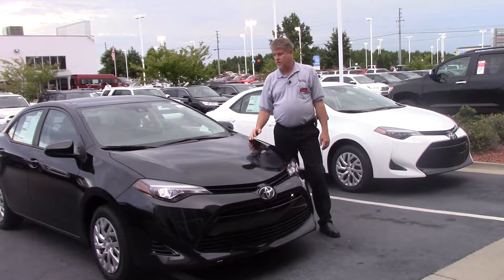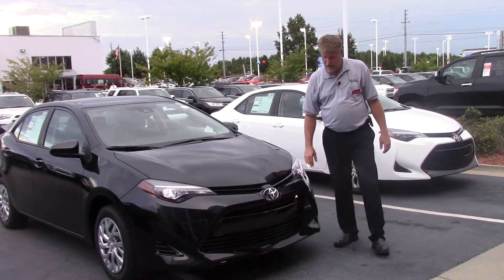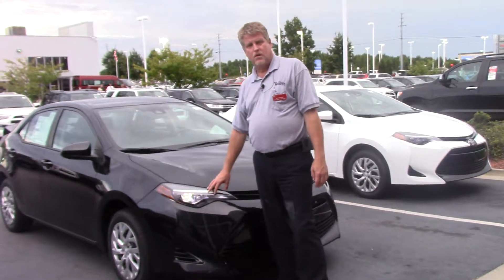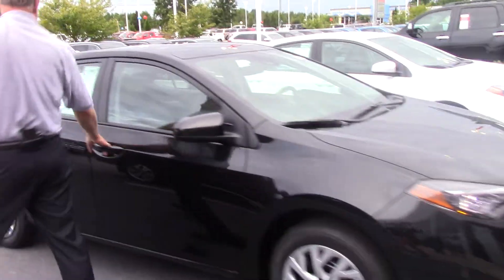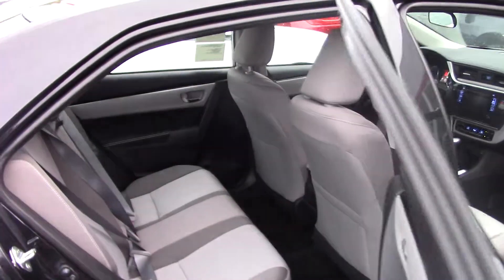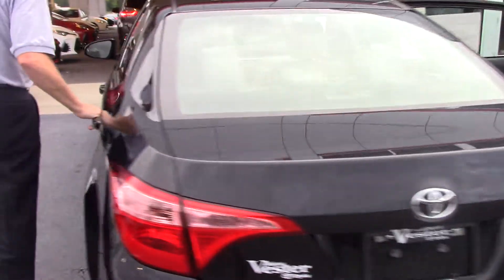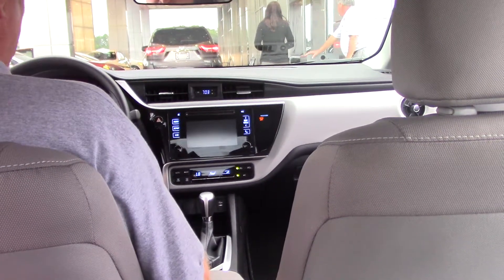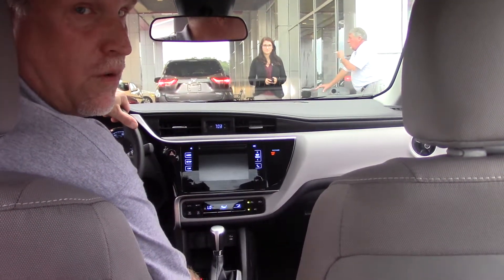2018 Toyota Corolla LE Wilson, NC Walkaround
Black Sand 2018 Toyota Corolla LE FWD CVT 1.8L I4 DOHC Dual VVT-i Corolla LE, 4D Sedan, 1.8L I4 DOHC Dual VVT-i, CVT, FWD, Black Sand, 11/Ash Cloth. Recent Arrival! 36/28 Highway/City MPG